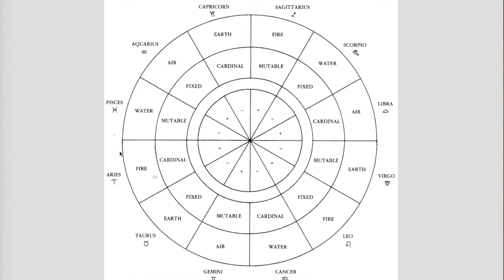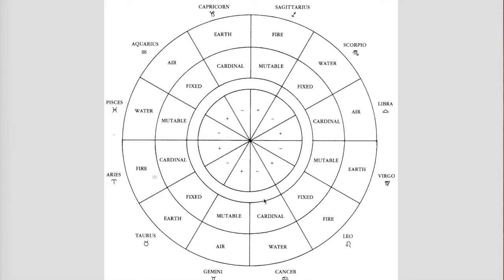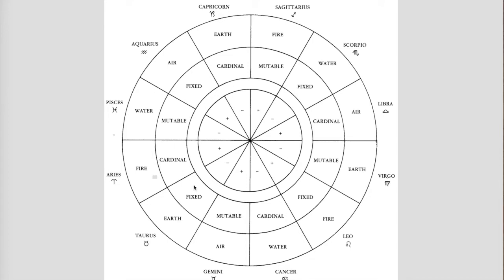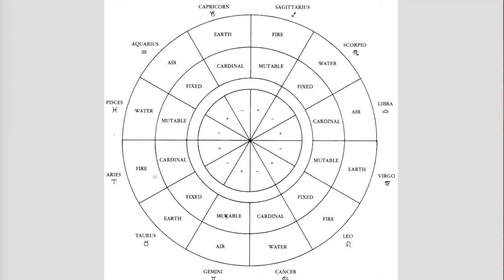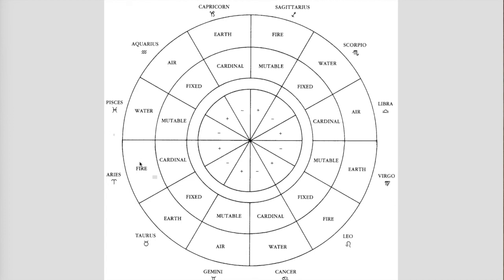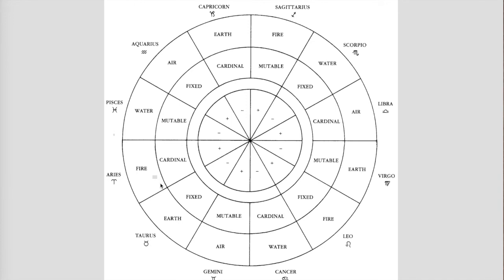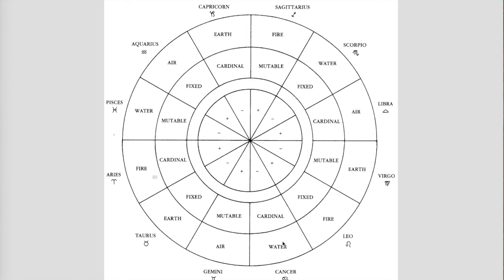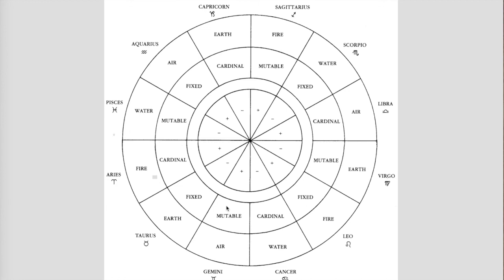Elements, Modes and the Masculine-Feminine Balance | Astrology Video 001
This video describes the balance of the Masculine and Feminine Energies, The Modes of each sign, and their Elements.

We acknowledge that our livelihood and community of practitioners are located on the traditional homelands of the Council of the Three Fires: the Ojibwe, Odawa, and Potawatomi Nations. Many other tribes such as the Miami, Ho-Chunk, Menominee, Sac, and Fox also called this area home. The region has long been a center for Indigenous people to gather, trade, and maintain kinship ties. Today, one of the largest urban American Indian communities in the United States resides in Chicago. Members of this community continue to contribute to the life of this city and to celebrate their heritage, practice traditions, and care for the land and waterways.
May we contribute to the healing of this land and the many peoples who call this place home.
In deepest gratitude,
Lighthouse Yoga Evanston